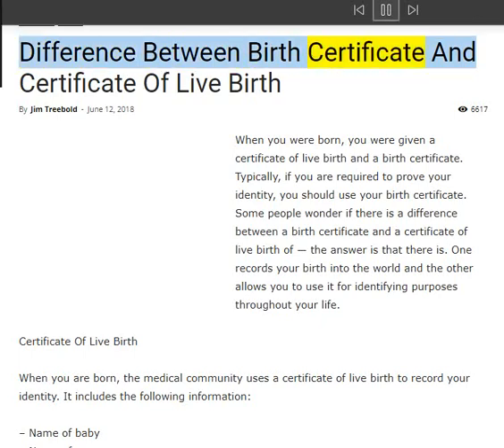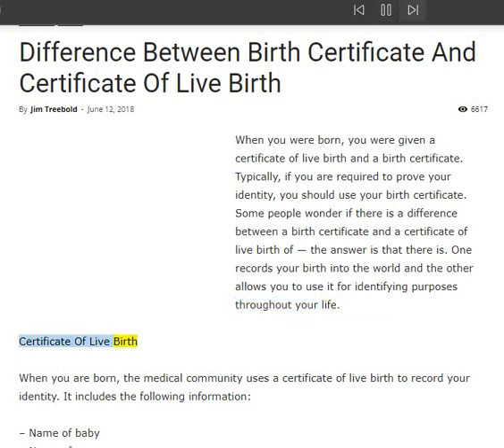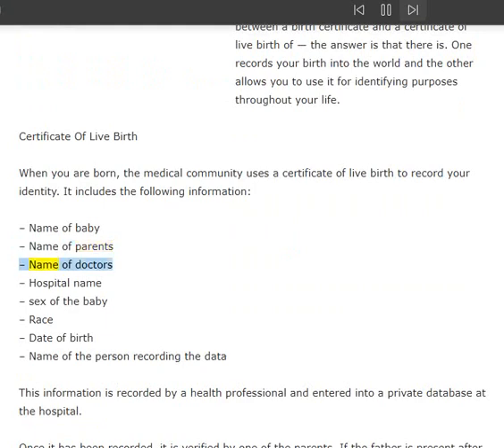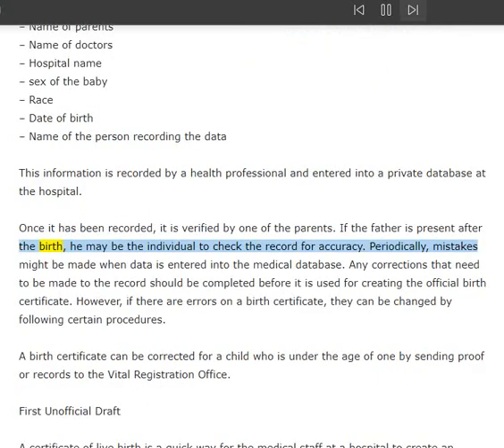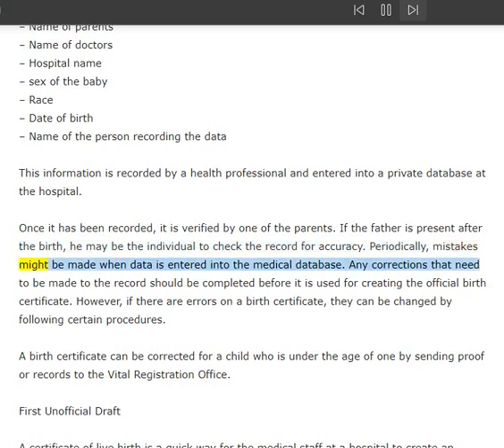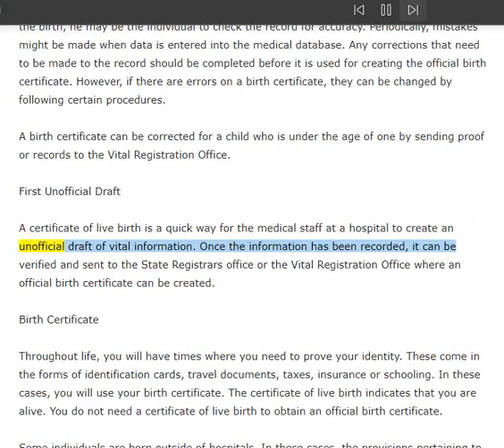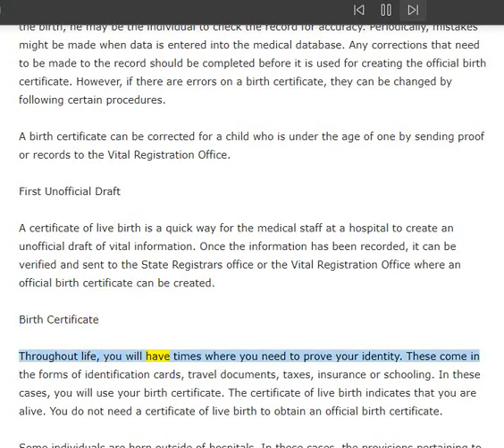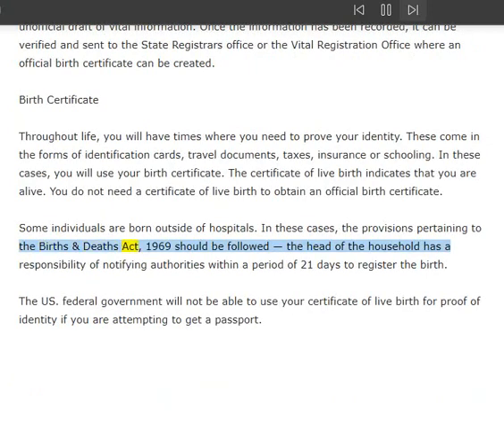🟢 Difference Between Birth Certificate and Certificate of Live Birth. 🔥🔥🔥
🟢 AGREEMENT-RENEGOTIATION & STIPULATIONS:
3. The information you obtain here is not, nor is it intended to be, legal advice.
4. AhuuakhIndianNation does not consent to unlawful action. AhuuakhIndianNation advocates and encourages one and all to adhere to, support and defend all law which is particularly applicable.

🟢 The noteworthy failure of the GOVERNMENT or any alleged agency thereof to at any time REBUT anything appearing on this PLATROFM constitutes a legal admission of the fidelity and accuracy of the materials presented, which are offered in good faith and prepared as such by AhuuakhIndianNation and third parties affiliated or otherwise. If the GOVERNMENT wants to assert that any of the religious and/or political statements that are not factual appearing on this website are in error, then they as the moving party have the burden of proof, and they must responsively meet that burden of proof under the Administrative Procedures Act 5 U.S.C. §556(d) and under the due process clauses found in the Fifth, Sixth, and Seventh Amendments to the national Constitution BEFORE there will be response to any summons, questions, or unsubstantiated and slanderous accusations. Attempts at calling presented claims "frivolous" without specifically rebutting the particular claim, or claims, deemed "frivolous" will be in deed be "frivolous" and prima facie evidence that shall be used accordingly. ATTENTION, if anything on this PLATFORM is found to be in error a good faith effort will be made to correct it in timely fashion upon notification.

We are making such material available in our efforts to advance understanding of environmental, political, human rights, economic, democracy, scientific, and social justice issues, etc. We believe this constitutes a 'FAIR USE' of any such copyrighted material as provided for in section 107 of the US Copyright Law. In accordance with Title 17 U.S.C. Section 107, the material on this site is distributed without PROFIT to those who have expressed a prior interest in receiving the included information for RESEARCH and educational purposes.🔥🔥🔥